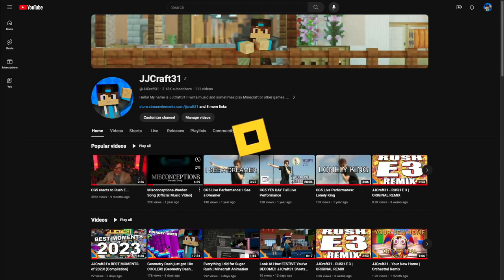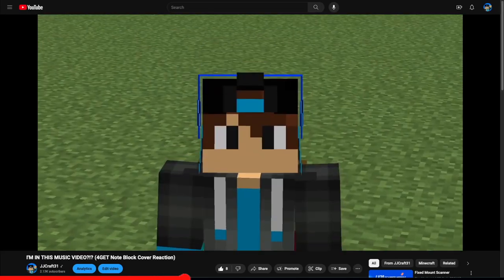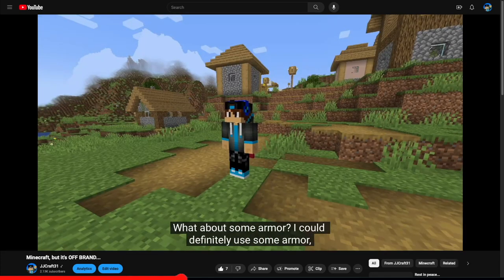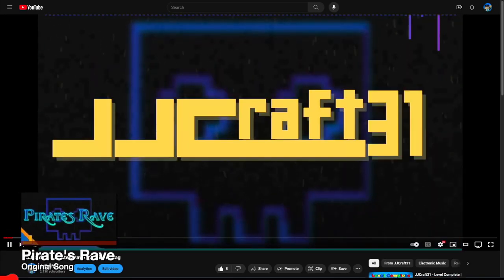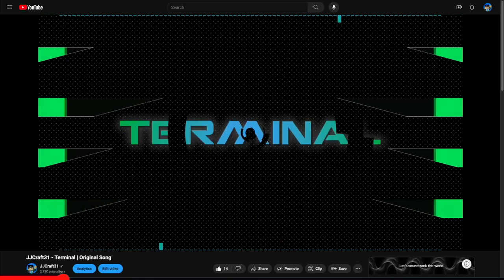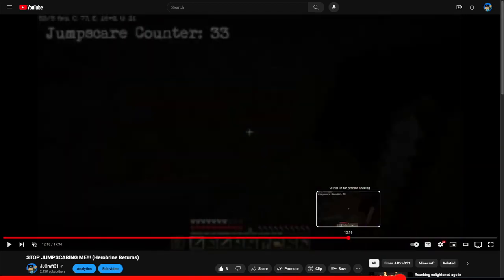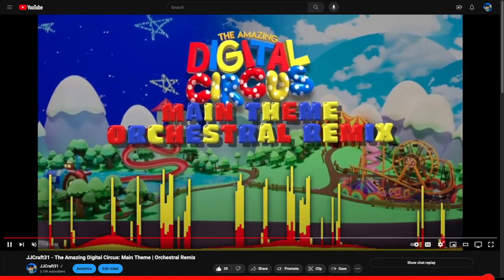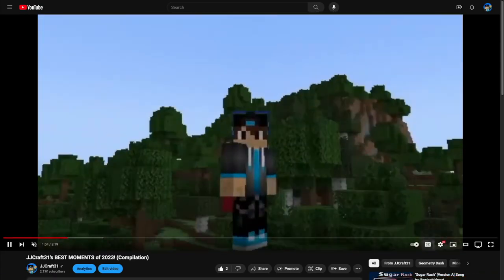JJCraft31 2023 Recap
2023 is finally over, and here is my 2023 Recap!
This video was edited a little quickly in order to get it out remotely around New Years, so PLEASE excuse any mistakes!
The only reason I am uploading so late was because I made a compilation earlier, but you guys still wanted a Recap!
So lets hope 2024 is a great year for my channel, and I am excited for what's to come!
Happy New Year, and Happy 2024!